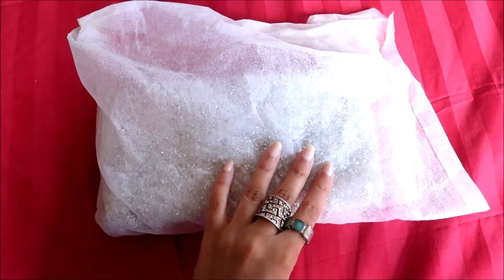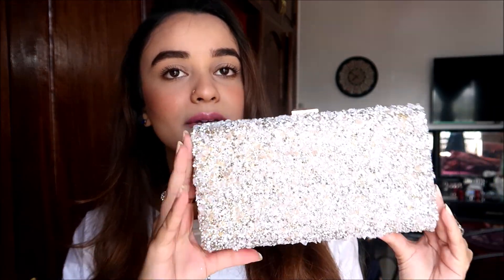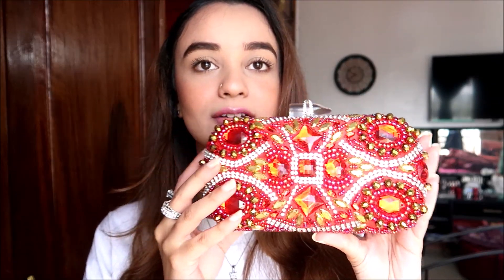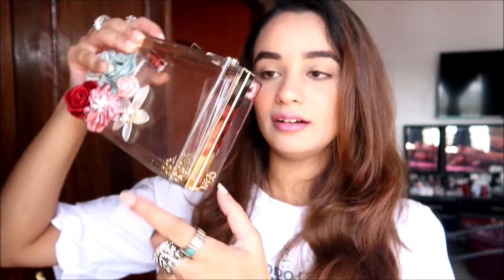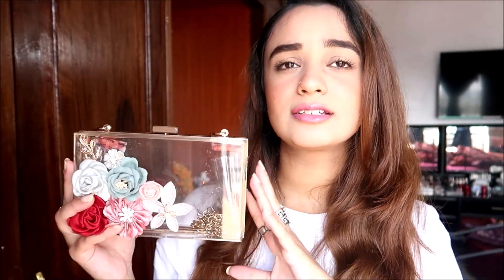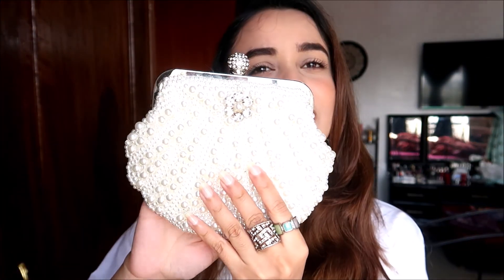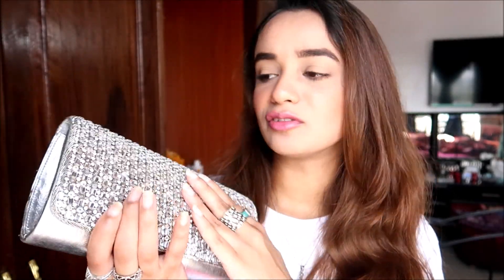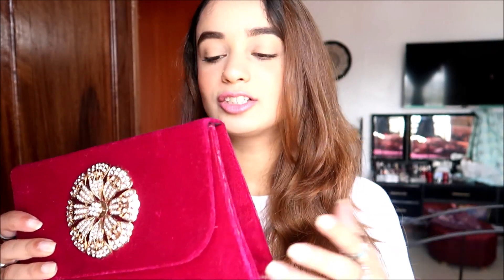My Top 10 Fancy Clutch Bags In My Collection | Sonia Hussein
My Top 10 Fancy Clutch Bags In My Collection
Hey Guys! WATCH IN HD. Clutch bag collection

HEY MY ANGELS, Hope you enjoyed this video, most of the clutch bags, i bought from Pakistan from random shops, love you guys xx

FILMED - MOMBASA KENYA
KENYAN YOUTUBER

This video is not sponsored. All opinions are of my own